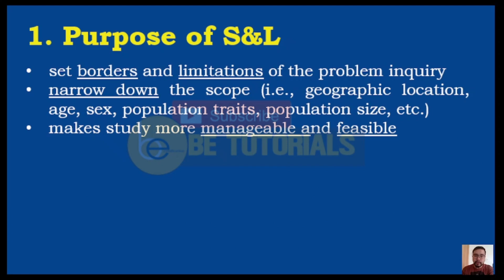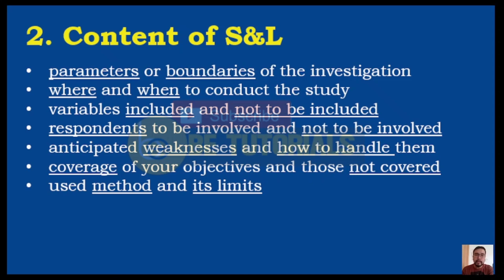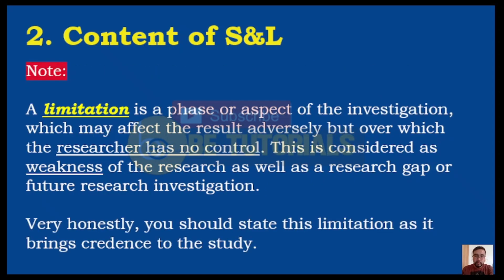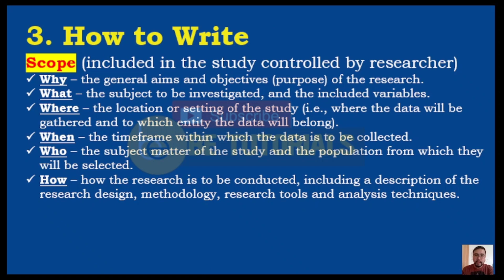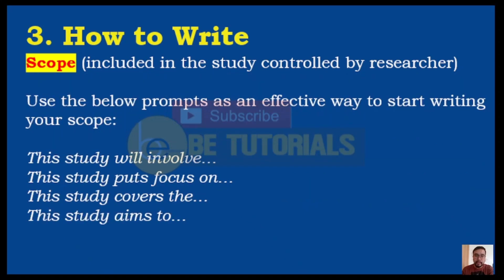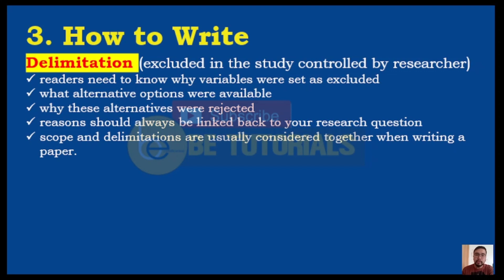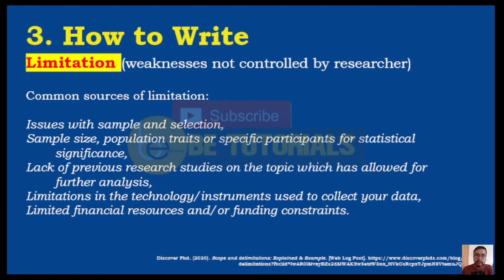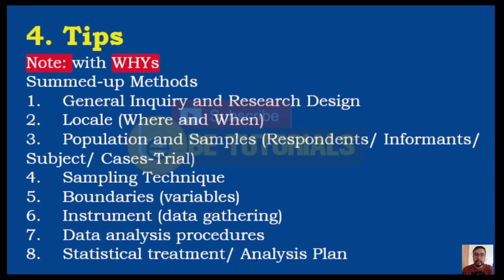Scope and Limitation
Shared in this video is the concept of scope, delimitation, and limitation of research. Sample writing guides and phrases are provided.